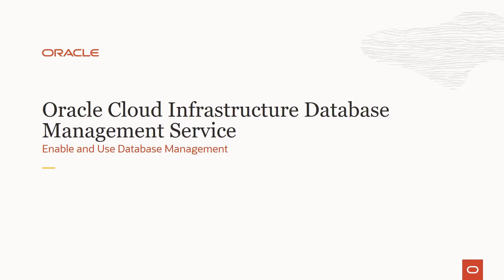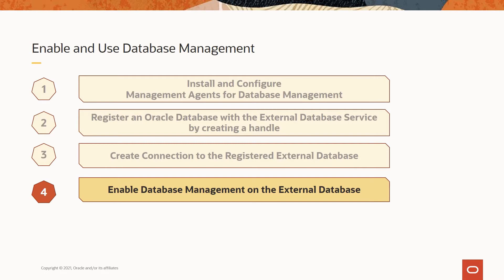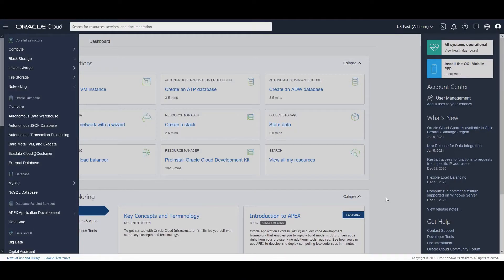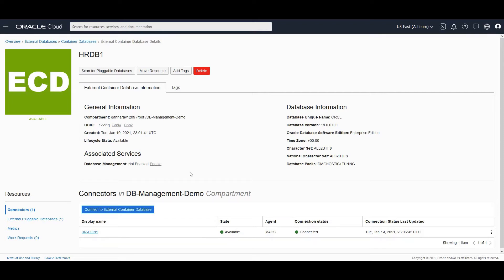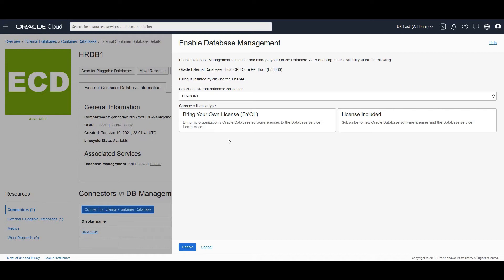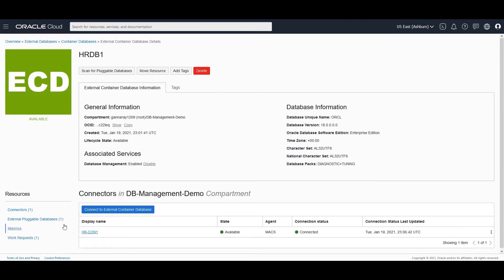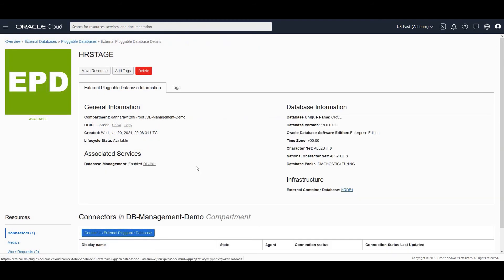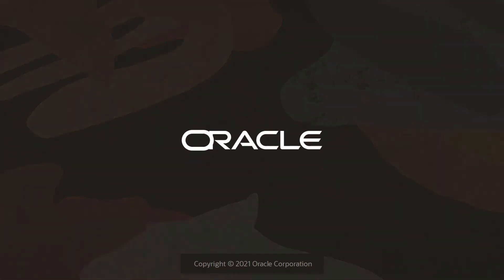OCI Database Management Service: Enable Database Management for an External Database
In this video, the fourth one in the OCI Database Management Service video series, you learn how to enable Database Management for an Oracle External Database.